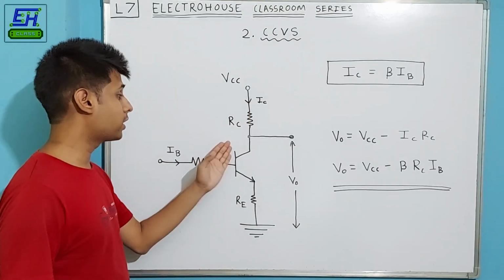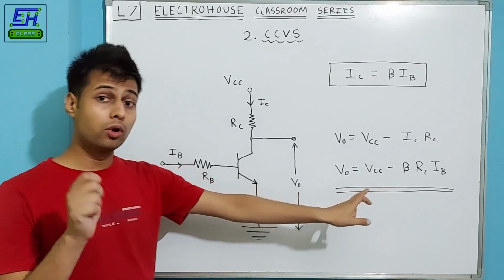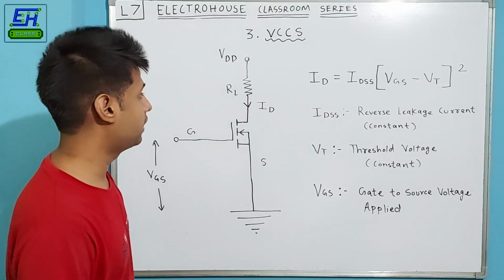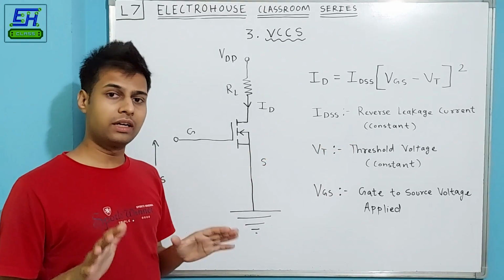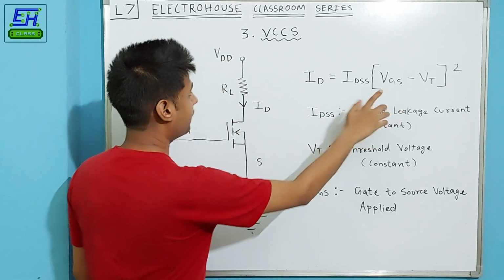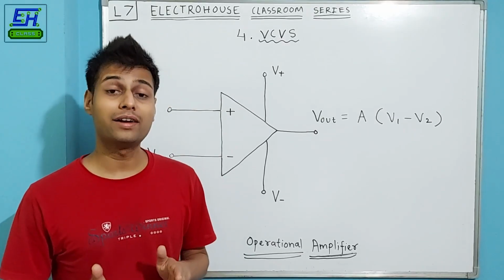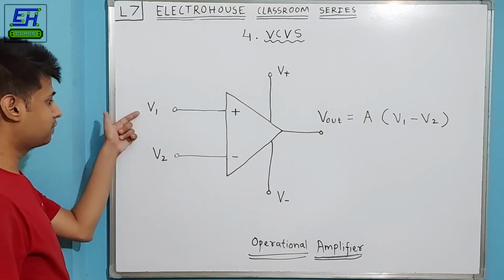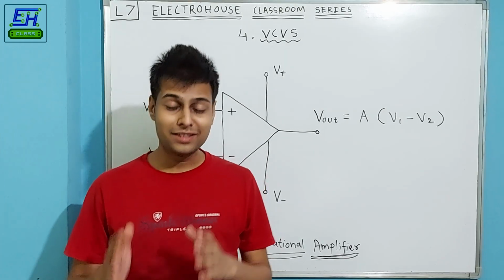Applications of Dependent Energy Sources | L7 | CCCS, CCVS, VCCS, VCVS | EHCS | Daniyal Qureshi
Welcome to the lecture 7 of our Electrohouse Classroom Series.

Video Chapters:
0:00 Introduction
0:17 Current Controlled Current Source
3:51 Current Controlled Voltage Source
6:36 Voltage Controlled Current Source
10:54 Voltage Controlled Voltage Source